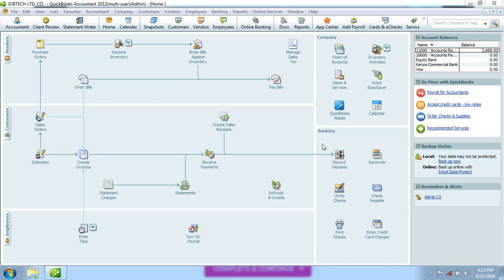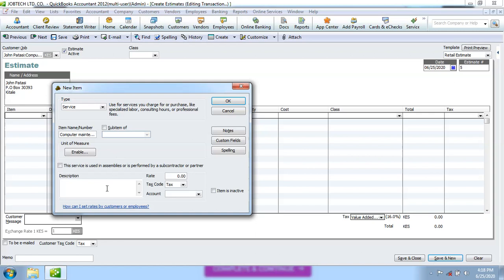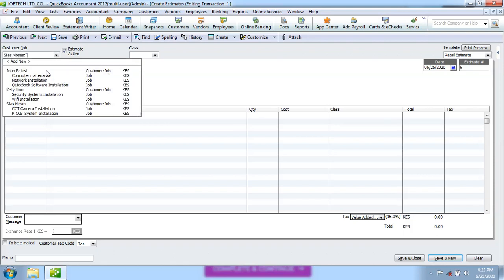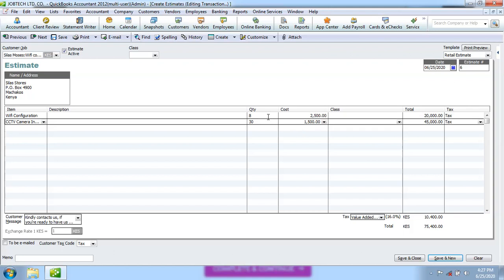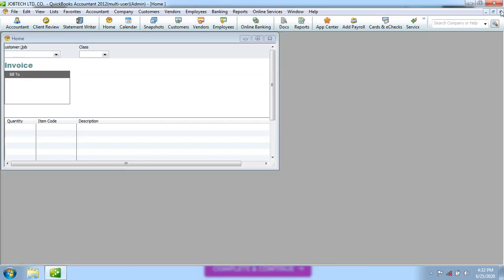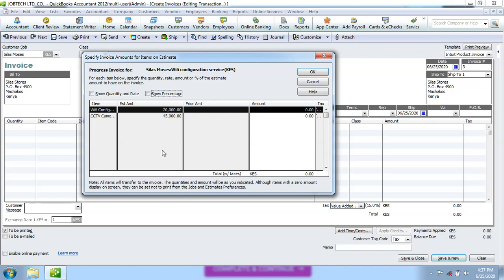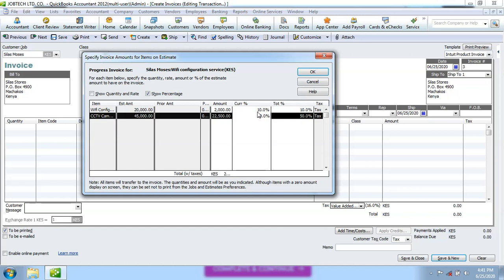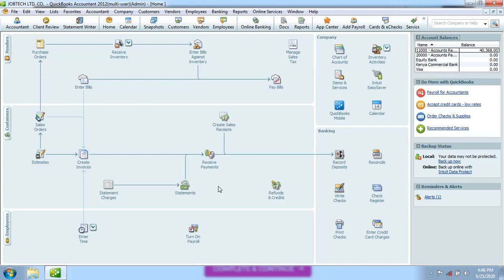QuickBooks Course| Module 3_Lesson 2: How to Create the Three Types Of Invoices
In this Video Lesson, you'll learn how to create 3 types of invoices--invoice based on percentage, partial invoicing for more than one job, invoicing full job etc.